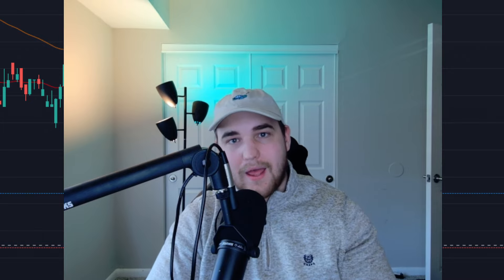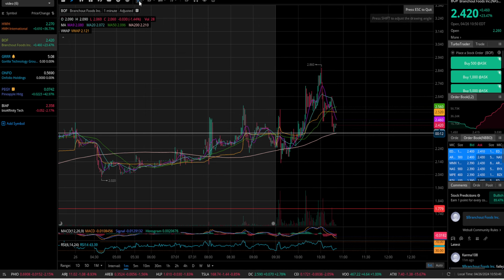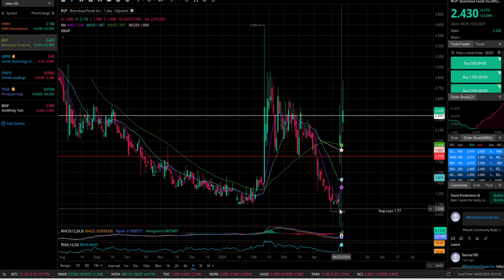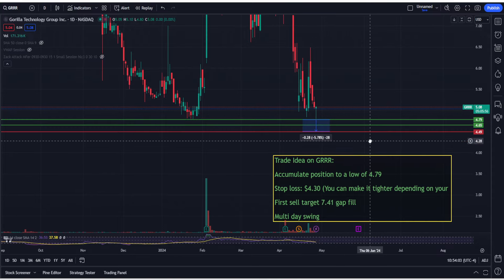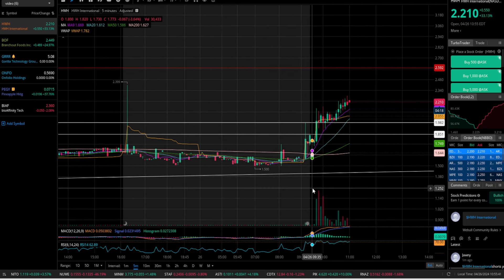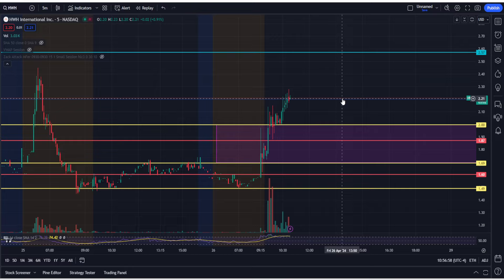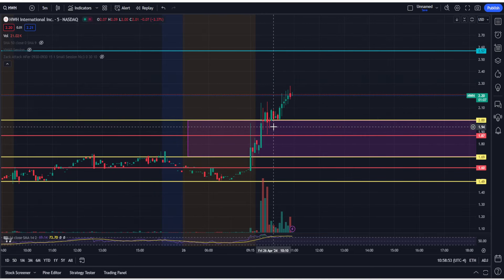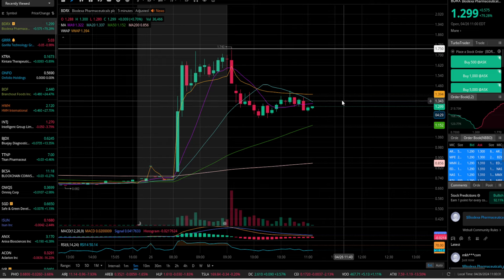I just added this low float $2 penny stock that posted joint venture news today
💥You can trade here and get 15 FREE stocks if you sign up with my

📊Chart Patterns Poster

If you follow any of my Ideas or trades you are at risk of losing your entire investment. Do not follow any of my trade Ideas because you will likely lose everything.

Moon Markets content is for entertainment only. In no event will Moon Market be liable for any loss or damage including, without limitation, indirect or consequential loss or damage, or any loss or damage whatsoever arising from loss of data or profits arising out of, or in connection with, the use of Moon Market content on YouTube, Patreon, and Discord.  Moon Market is not a licensed broker/financial planner. All financial decisions made by the viewer should be done after talking with a licensed professional. Everything on the Moon Market channel is for entertainment only.  Moon Markets video content may change over time, or become outdated or invalid.

Cannabis Stock Short Squeeze! Cgc Tlry Sndl Acb Msos"